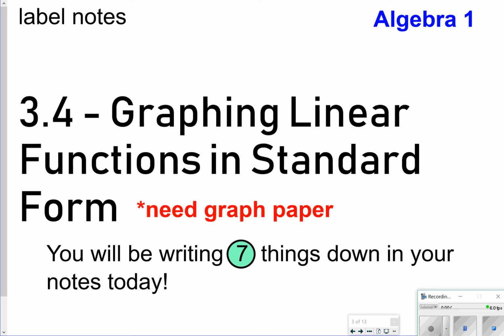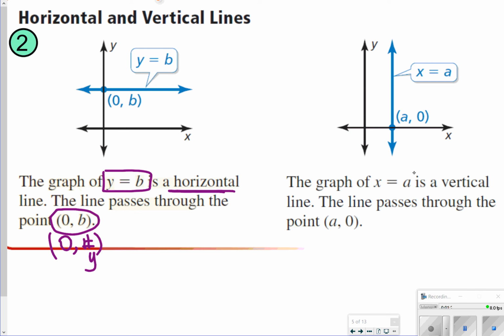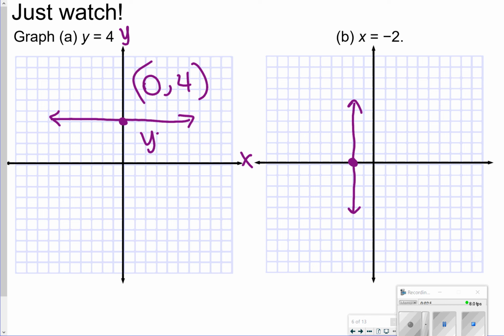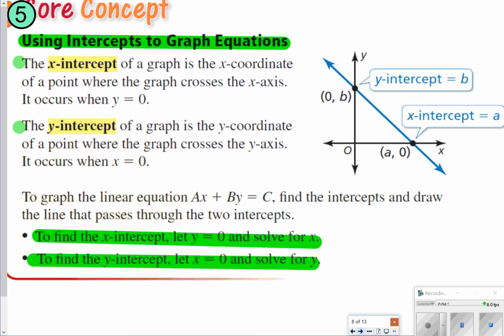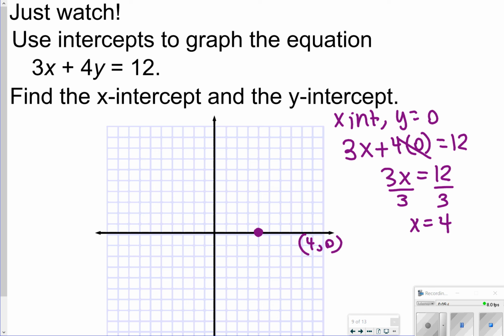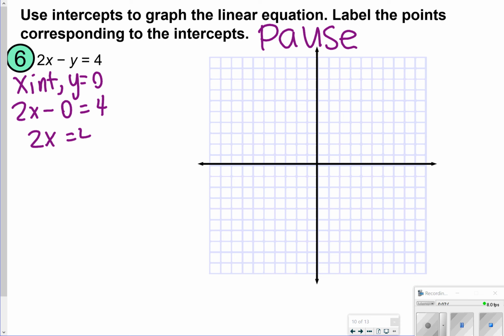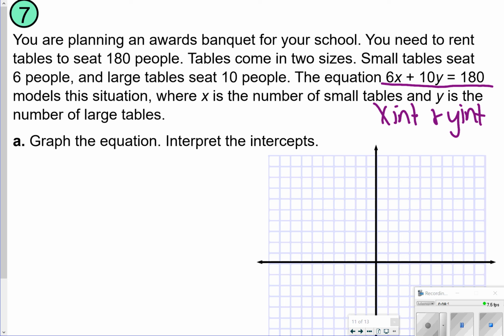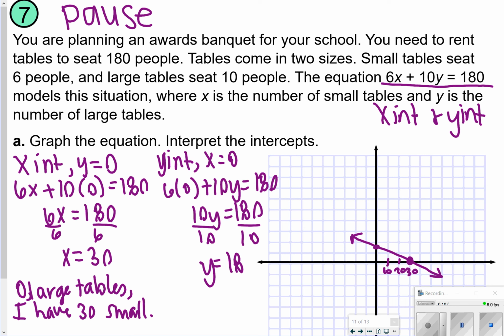3.4 Graphing Linear Functions in Standard Form